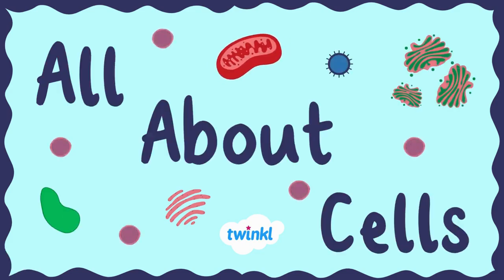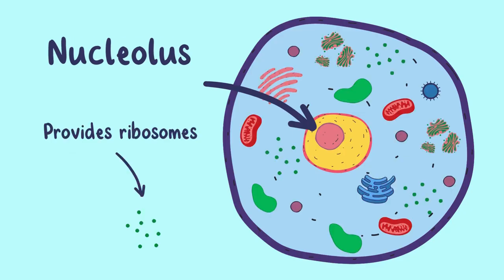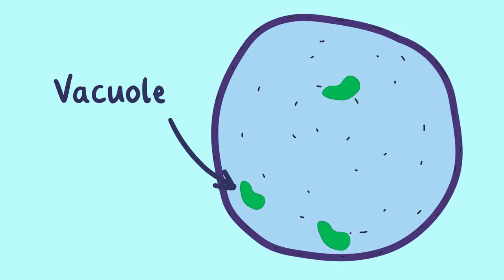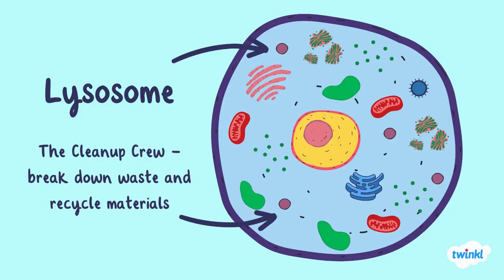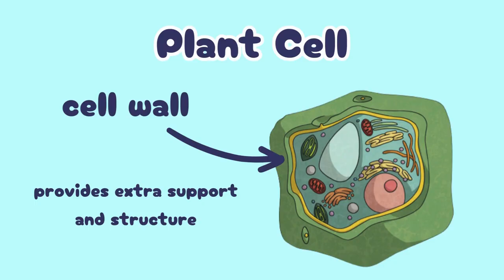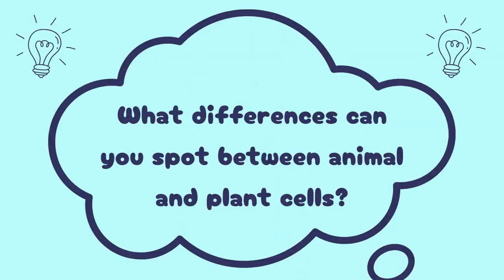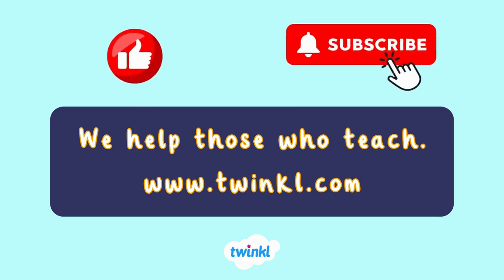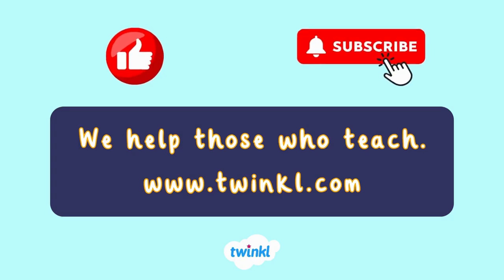All About Animal Cells for Kids | Middle School Science | Twinkl USA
Dive into the fascinating world of animal cells with our in-depth middle school science video!

Learn about the structure and function of major organelles, and compare and contrast them with plant cells. This video covers the cell membrane, nucleus, nucleolus, cytoplasm, chloroplasts, mitochondria, vacuoles, centrosome, smooth and rough endoplasmic reticulum, Golgi apparatus, ribosomes, lysosomes, and nuclear membrane.

Engage with interactive elements and test your knowledge with the questions at the end. Perfect for middle school students!